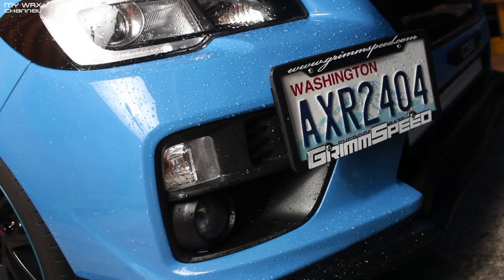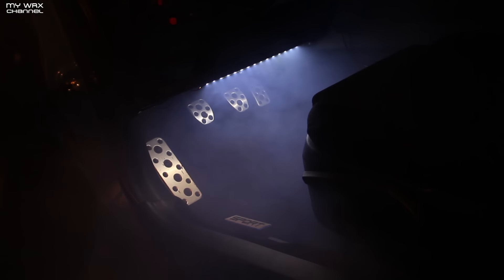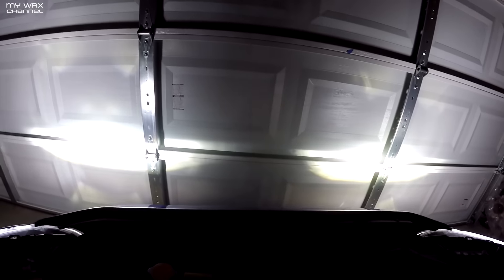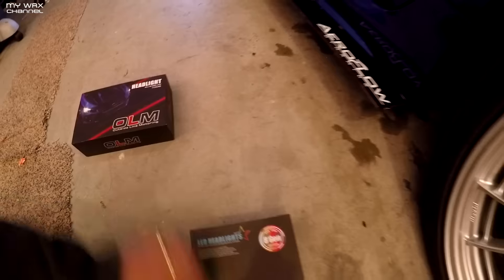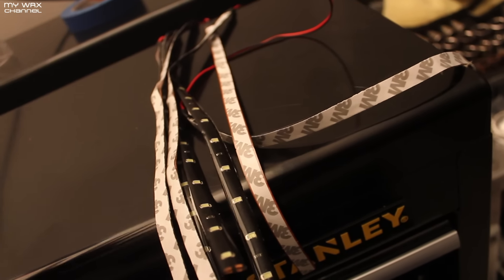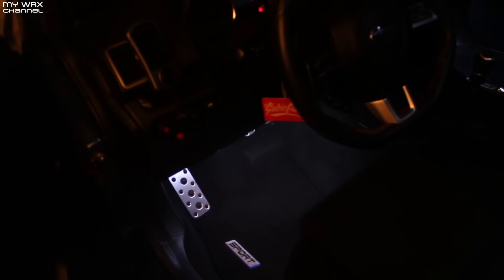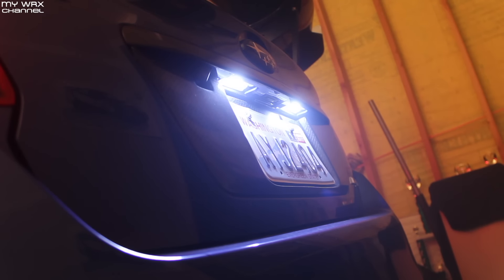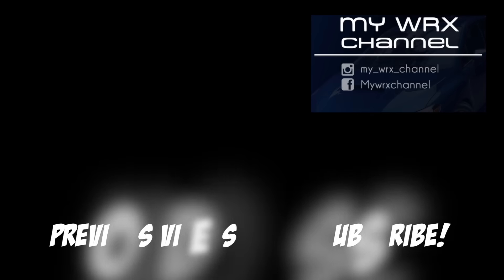FAIL: LED Light Bulb Battle | Footwell LED's | 2015 Subaru WRX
This will be 2nd to the last of the LED series of videos I've been putting out. I test Auxbeam, JDM Astar, OLM and SubieLED bulbs along with some footwell LED's.

LED Light Bar
Car Wash
Detailer/Waterless Wash
Wheel Cleaner
Tire Dressing Applicator
Tire Dressing
Interior Cleaner
Glass Cleaner
Engine Oil
Oil Filter
Fumoto Drain Valve

Camera Gear I use:
GoPro Hero 4 Black
GoPro Gimbal